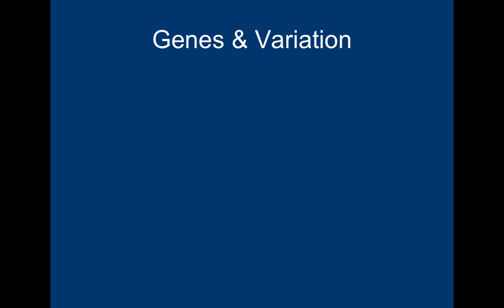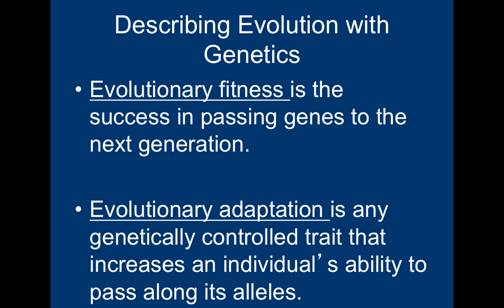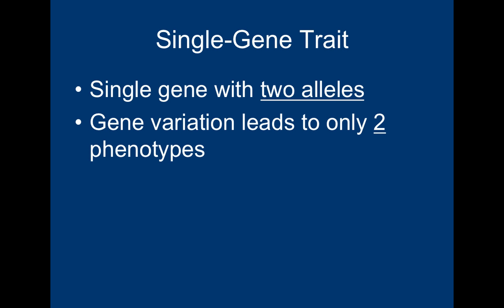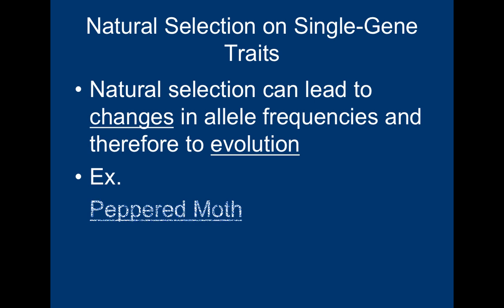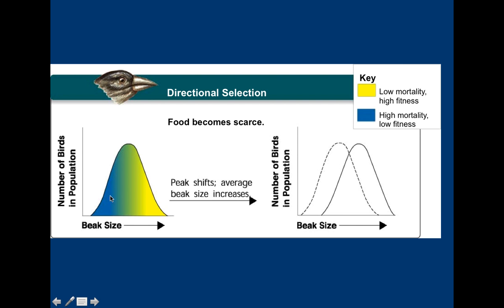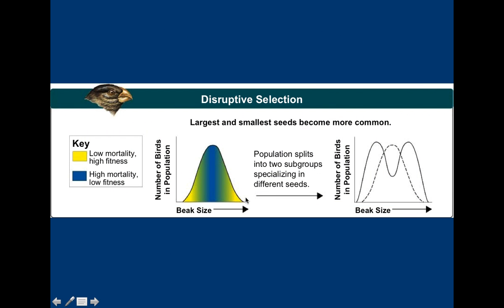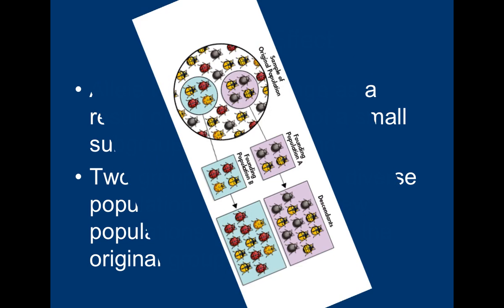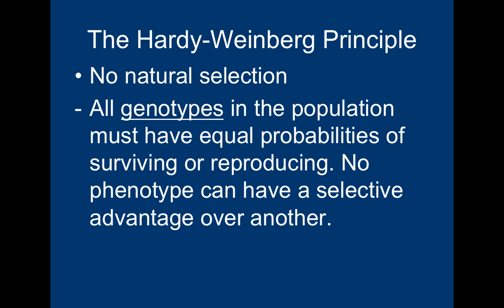Module 7 - Video 4 - Population Genetics